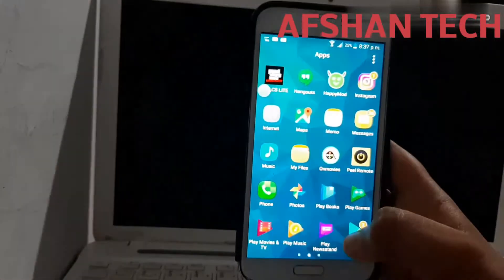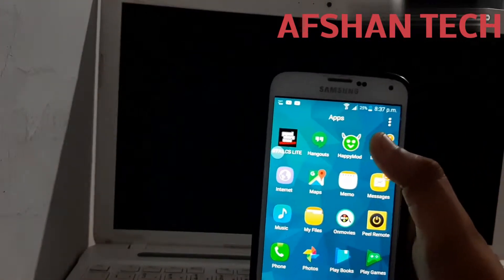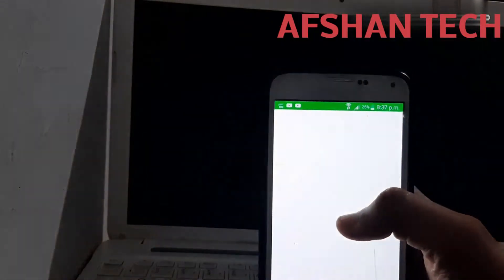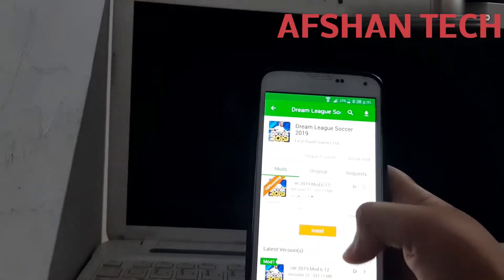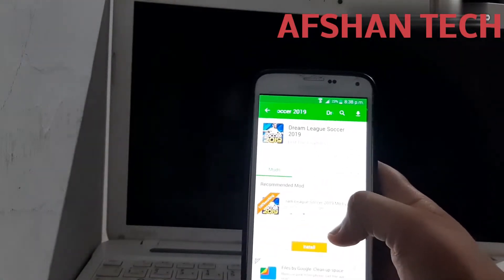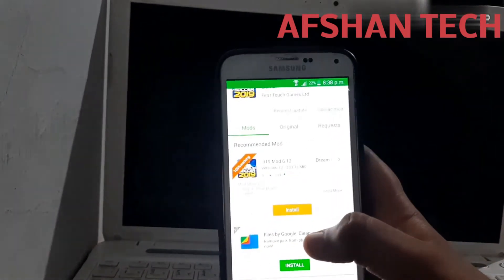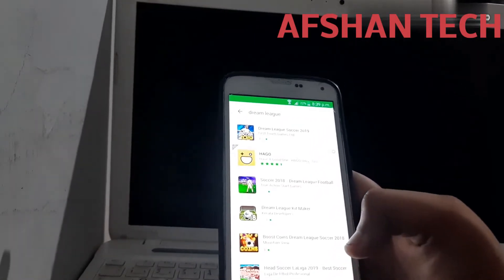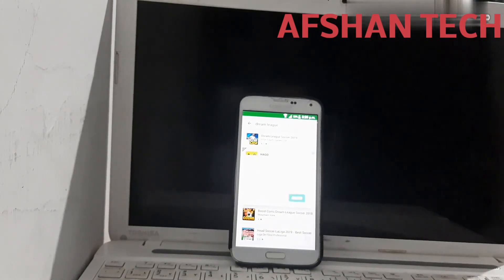Best hacked games and apps downloading app for android😀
CLICK on the app link there you will get a question download or cancel downloading just CLICK download you will not go to any unknown site

thanks by let's meet on another technology video